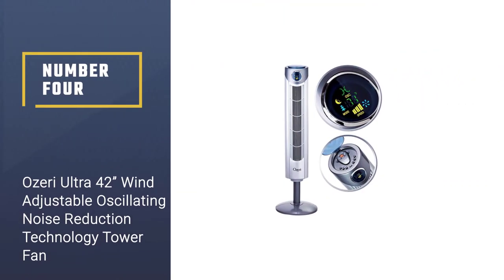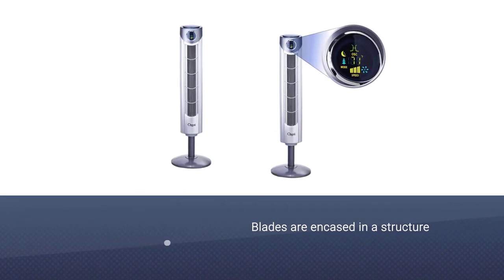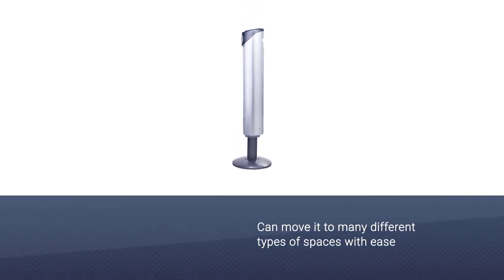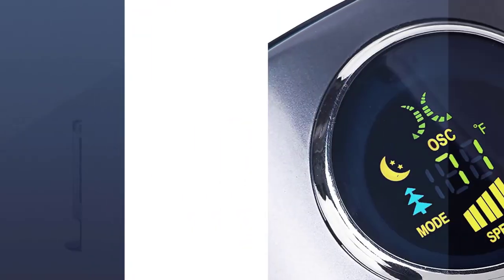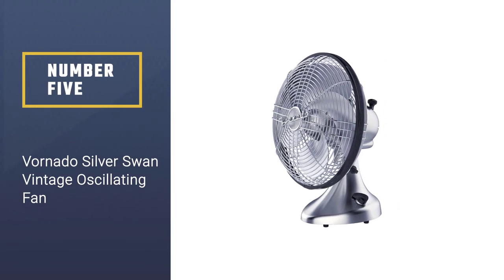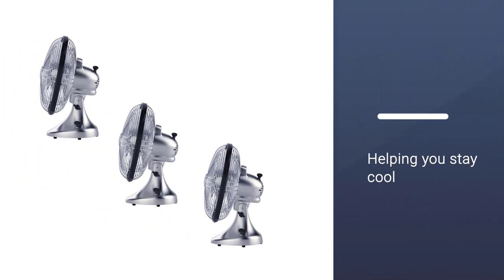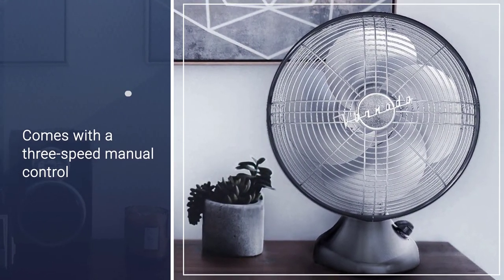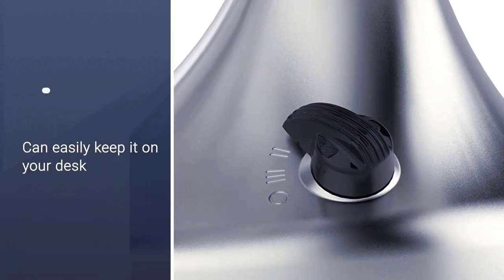Best Fans for Cooling An Apartment with Remote Control in 2023 - Top 5 Review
Links to the best fans for cooling an apartment listed in this review video:
► 1. Honeywell QuietSet Whole Room Tower
► 2. Lasko 4924 High-Velocity Blower Fan
► 3.  Lasko 2519 3-Speed Wind Tower Fan
► 4. Ozeri Ultra 42” Wind Adjustable Oscillating Noise Reduction Technology Tower Fan
► 5. Vornado Silver Swan Vintage Oscillating Fan

🕝Timestamps🕝
0:12- Introduction

0:24-  Honeywell QuietSet Whole Room Tower

1:04 - Lasko 4924 High-Velocity Blower Fan
1:45 - Lasko 2519 3-Speed Wind Tower Fan
2:26 - Ozeri Ultra 42” Wind Adjustable Oscillating Noise Reduction Technology Tower Fan
3:07 - Vornado Silver Swan Vintage Oscillating Fan

★What is a fan for cooling an apartment?
A cooling fan is a vital component in a car cooling system, that helps takes away all heat absorbed from the engine using coolant. All its work is done through the radiator by pushing or pulling air through the radiator.